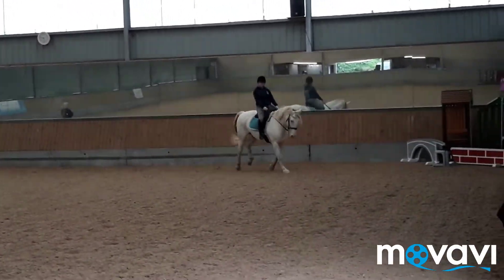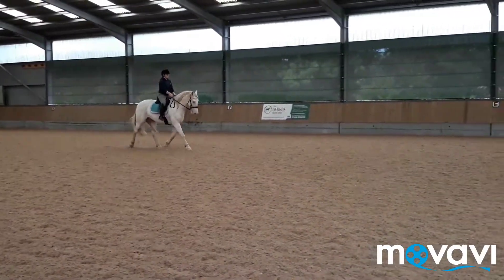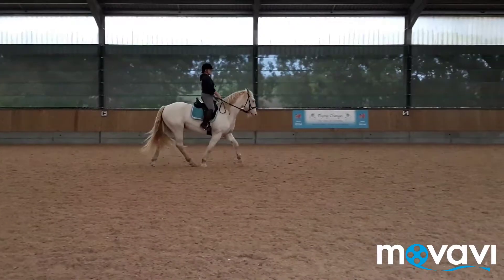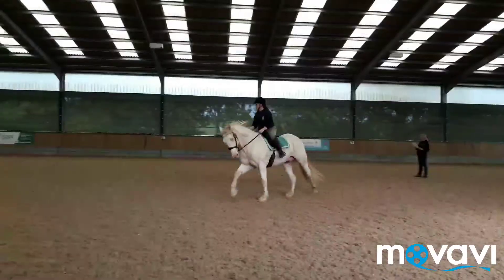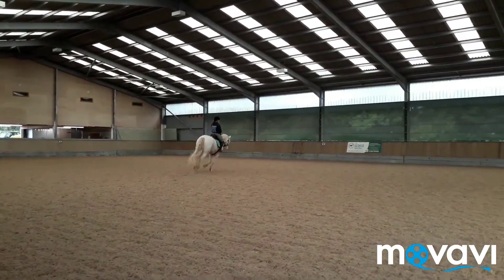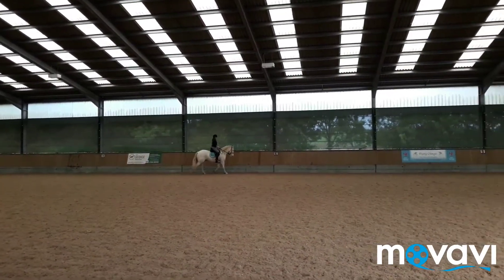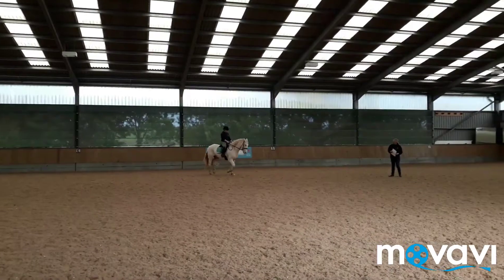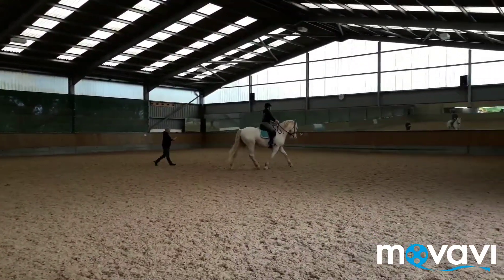Penny lesson oct 19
Just playing about with paces and acceptance of the contact